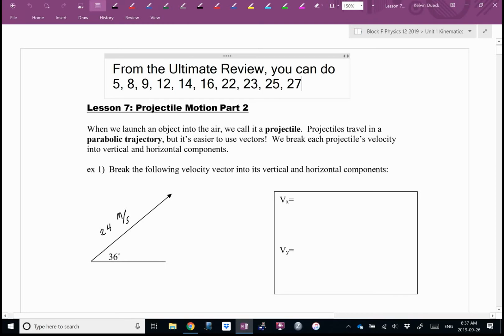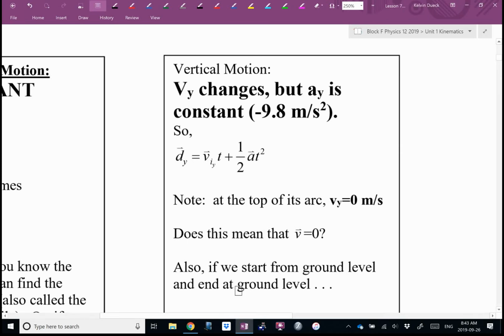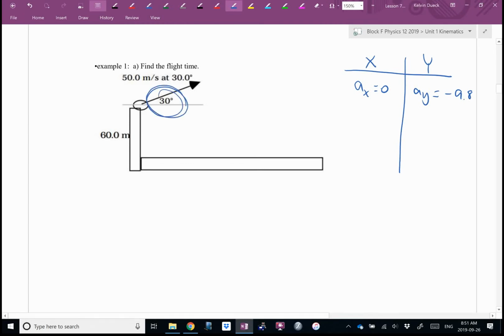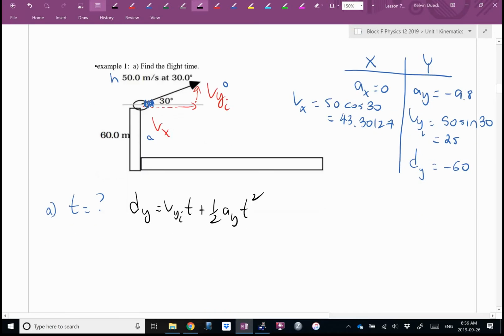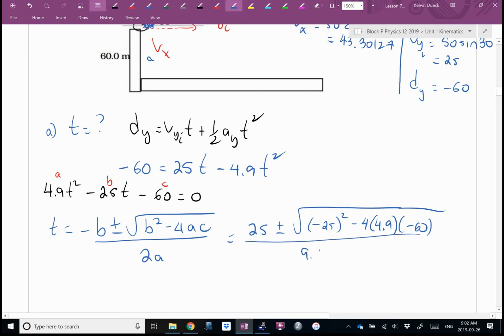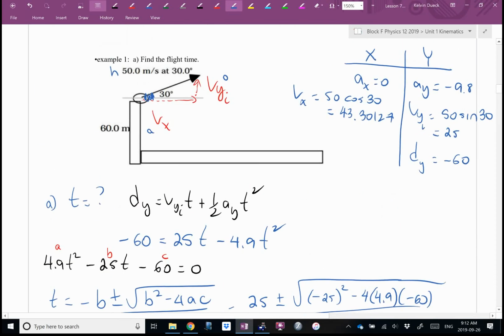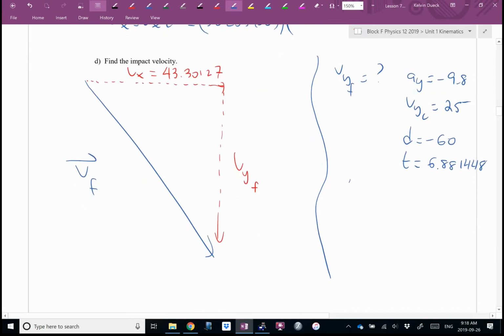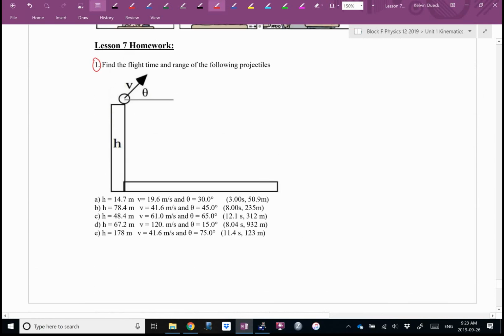Physics 12 U1L7 Projectiles Part 2 (Part 1)